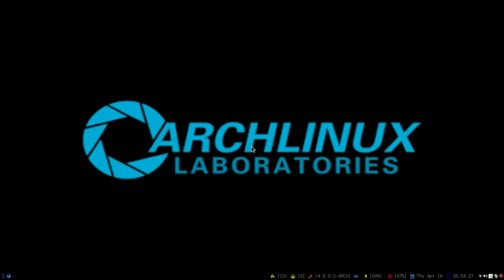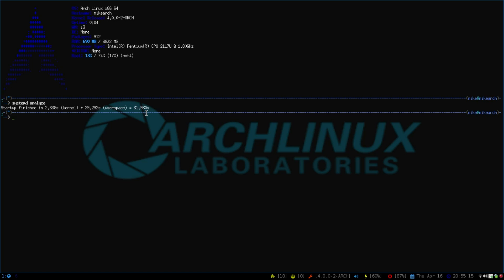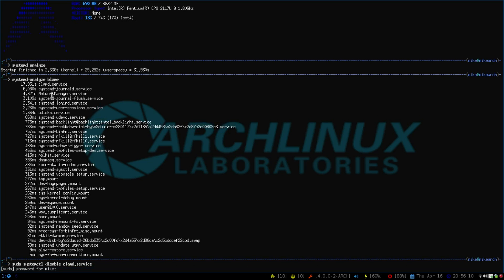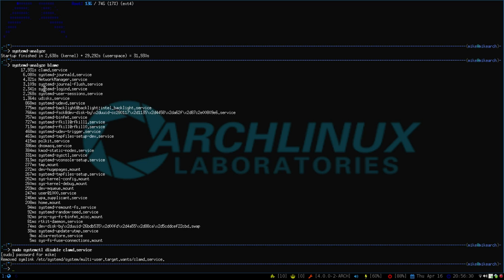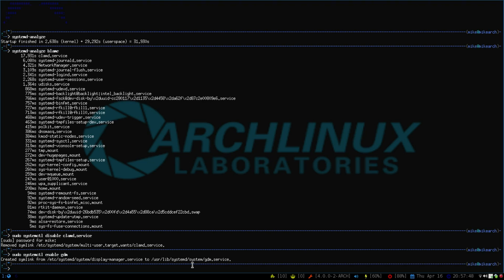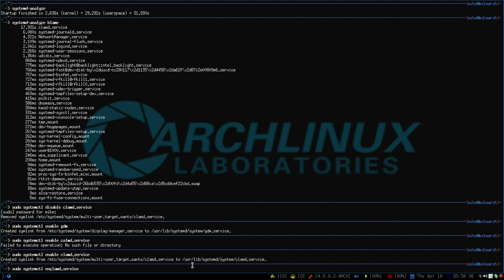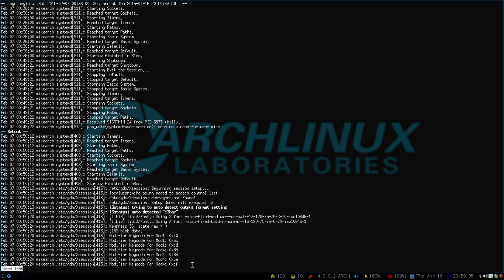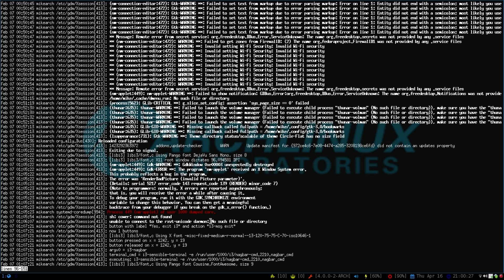SystemD 101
Irish shows some basic SystemD commands.